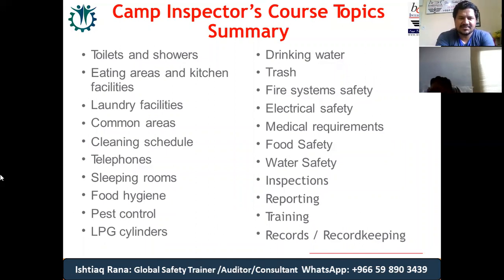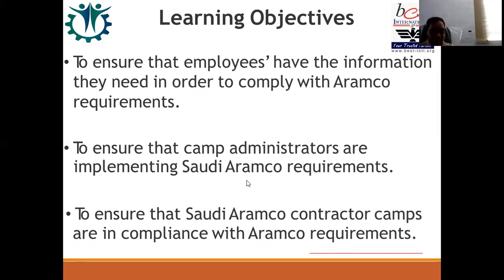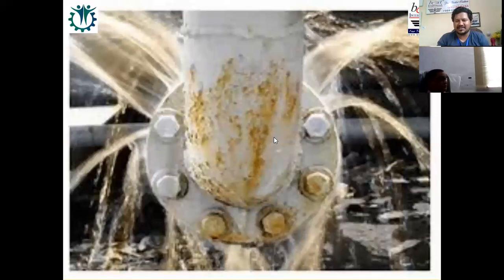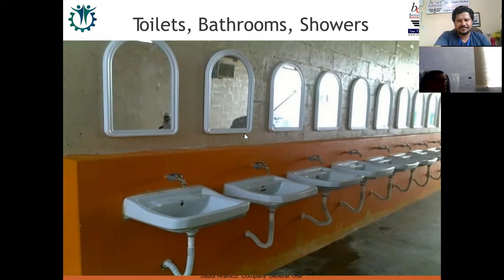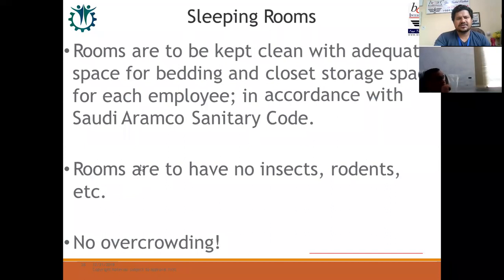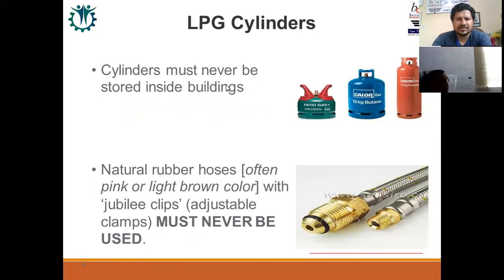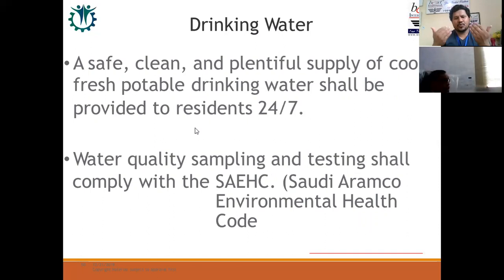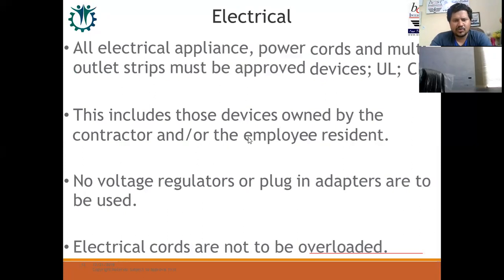Saudi Aramco Camp Inspector Training Video 1/2